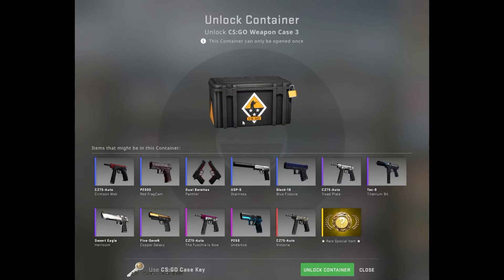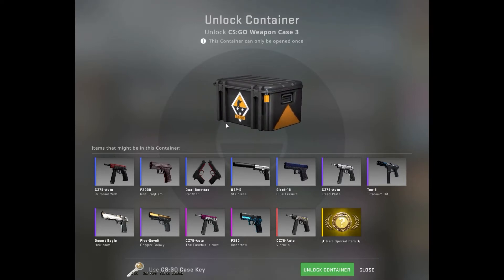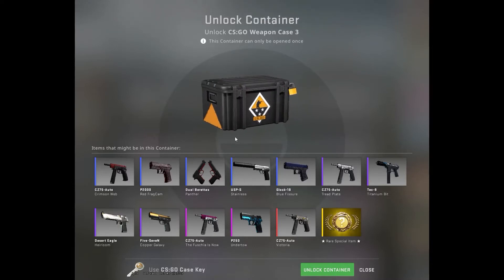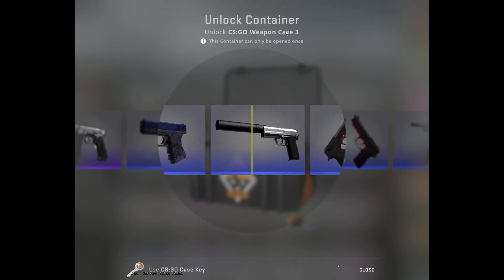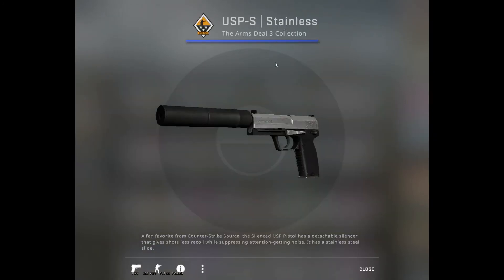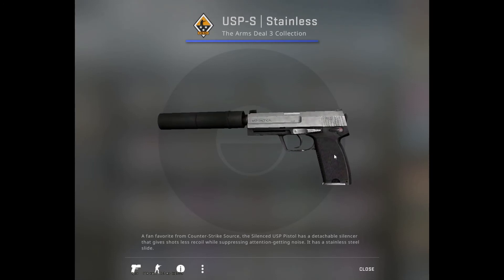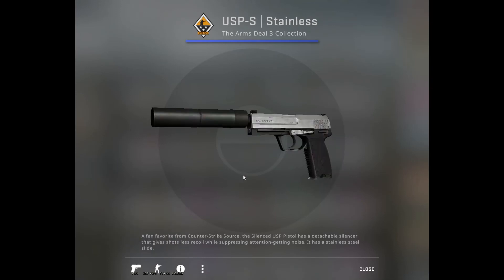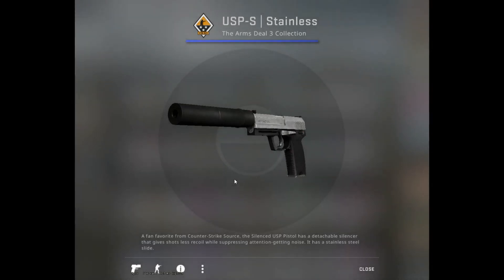Weapon Case 3 Opening